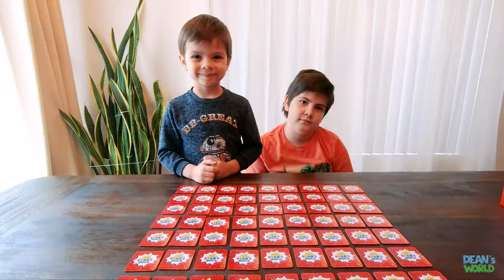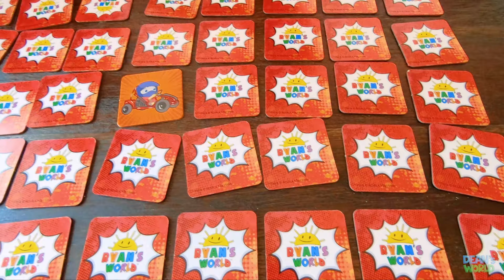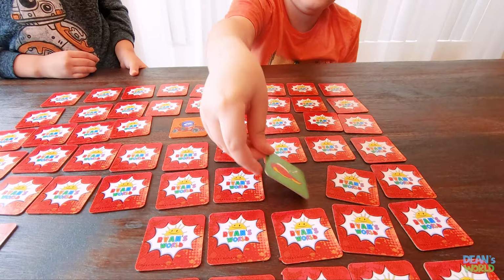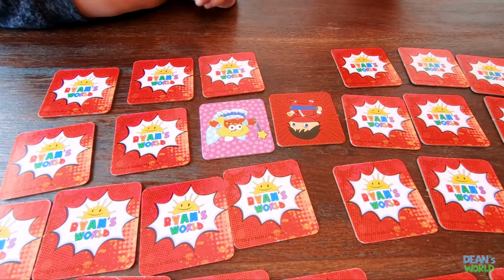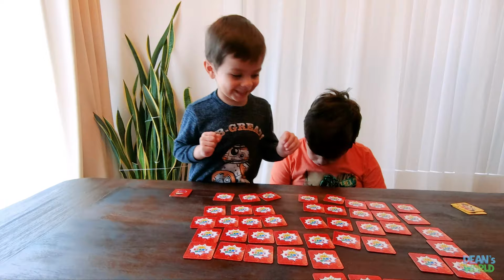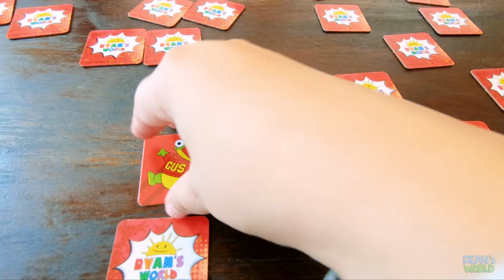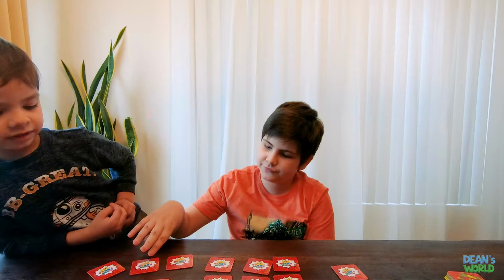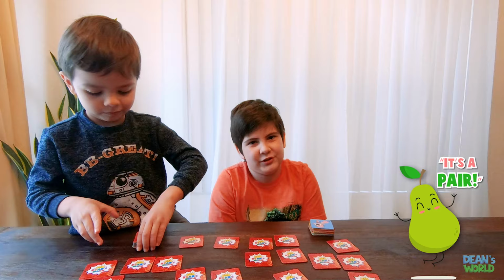Dean plays Ryan's World Memory Match VS Tony and Mommy!!!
Dean plays Ryan's World Memory Match!
It's the ultimate game of matching versus his brother Tony and his Mommy! They gotta match them all, but who will take home the win??